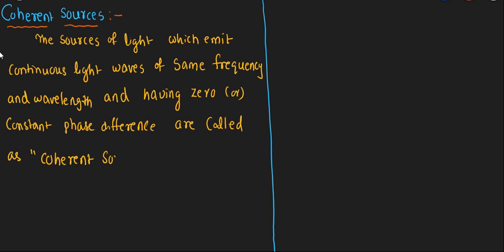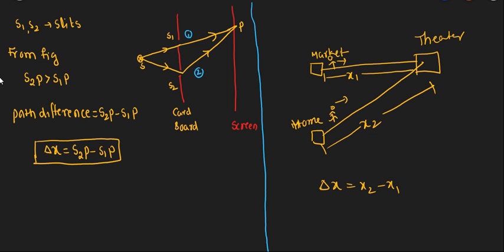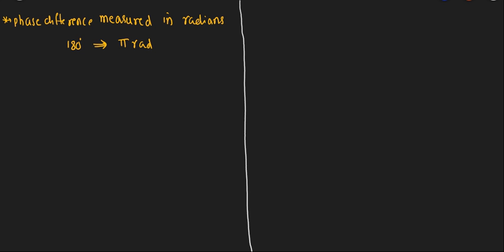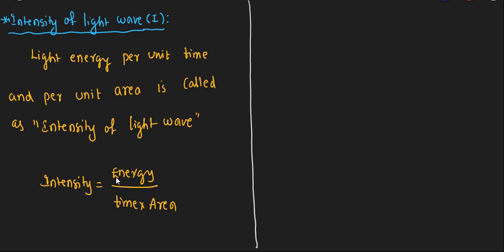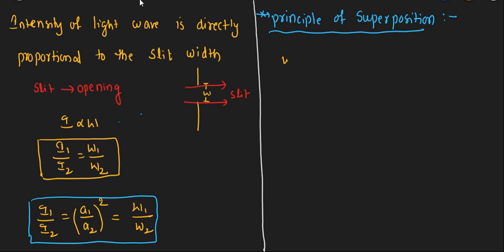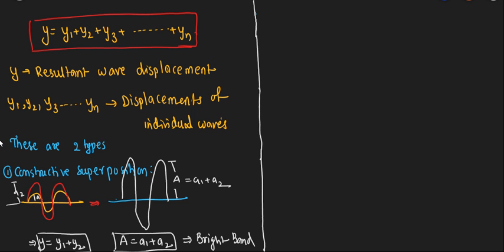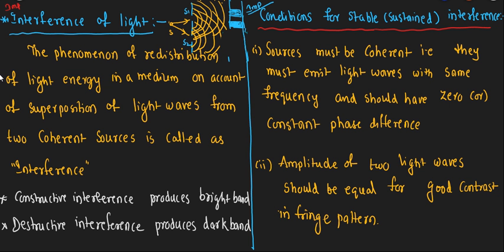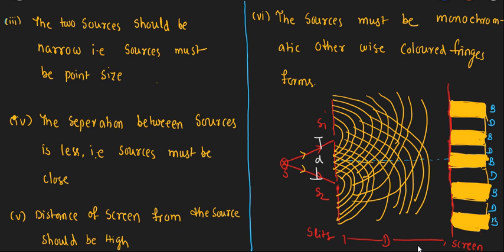Wave optics class 12 // Coherent sources and conditions for sustained interference part 10.3 by ks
Relation between phase difference and path difference
Intensity of light wave